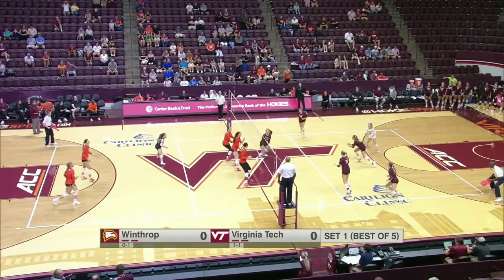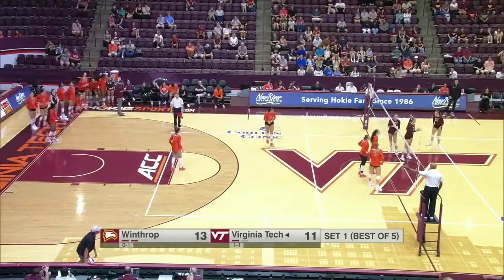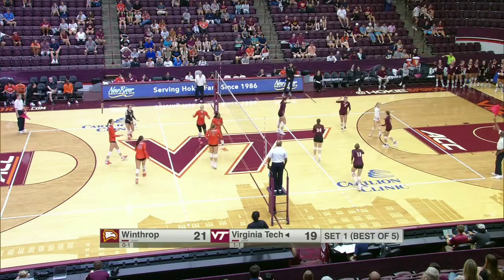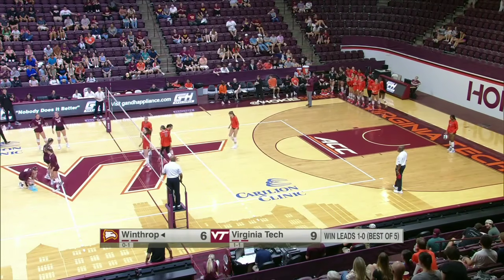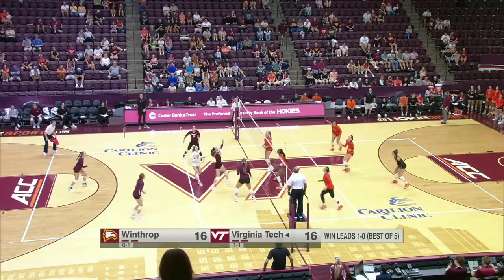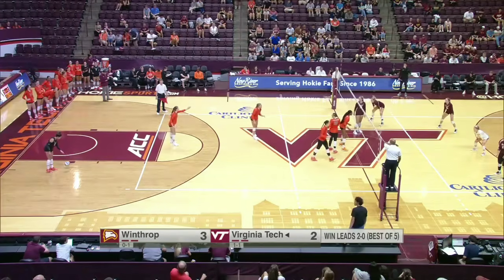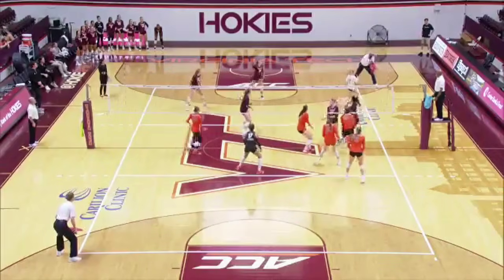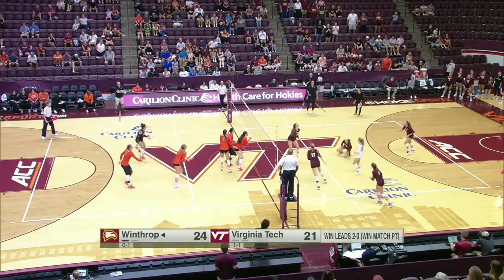Winthrop vs. Virginia Tech Full Match Replay | 2024 ACC Volleyball